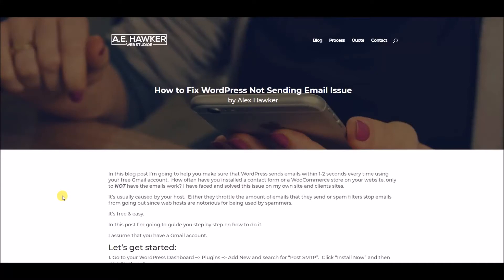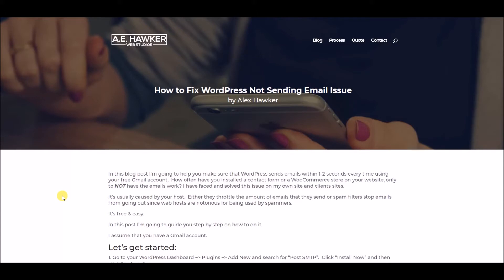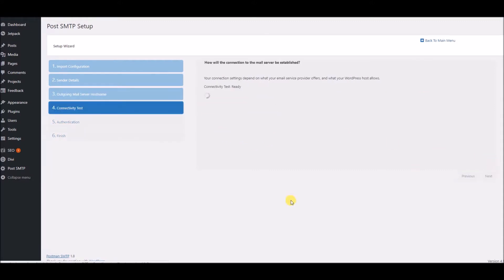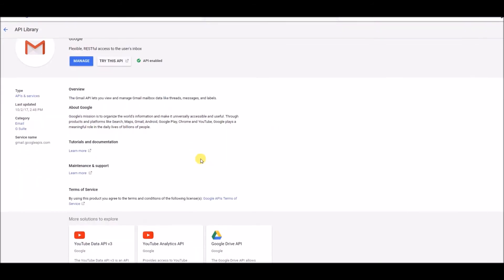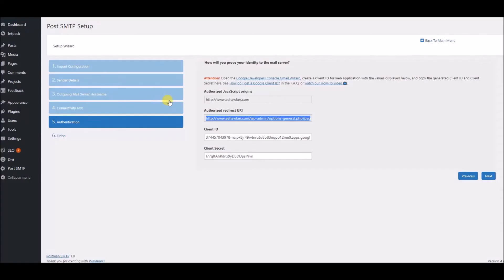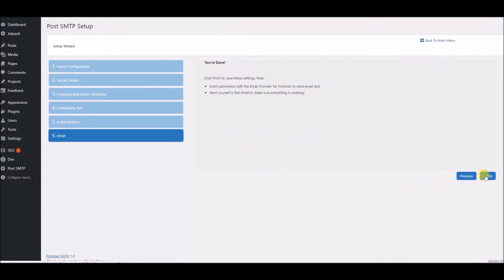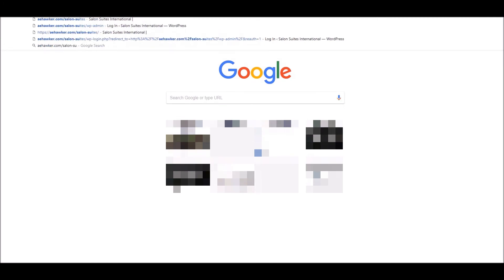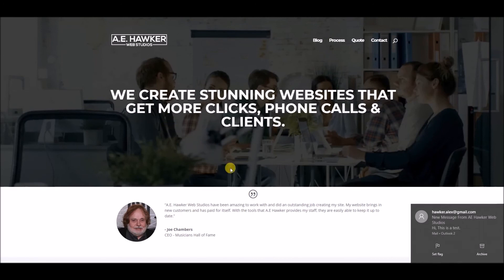WordPress Not Sending Emails - FIXED !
Use the free POST SMTP plugin to use your GMAIL account to send emails from your website.  This is the most reliable to way get emails from your site.